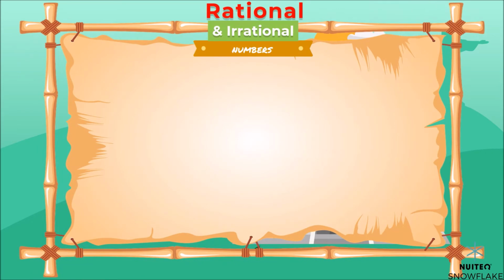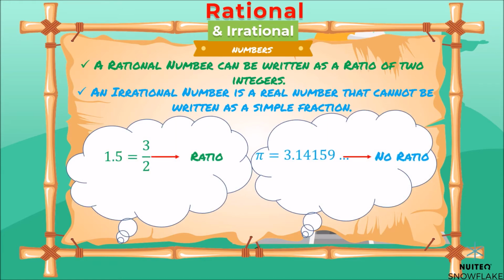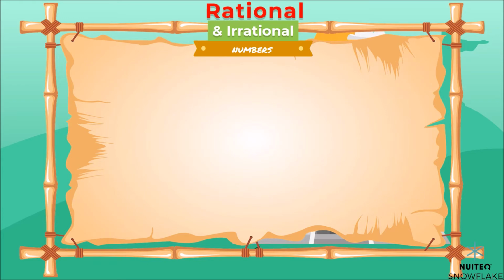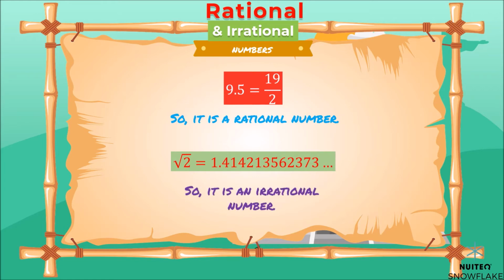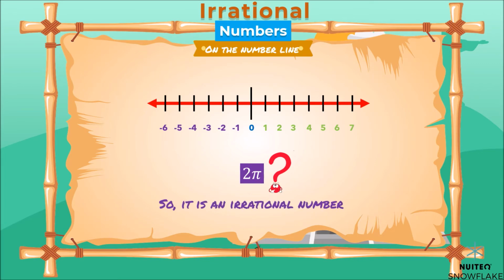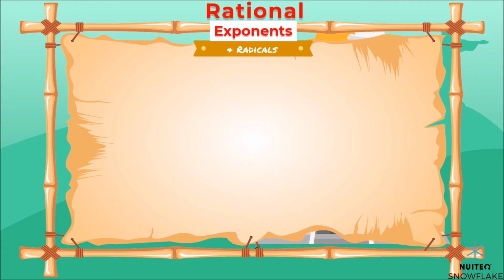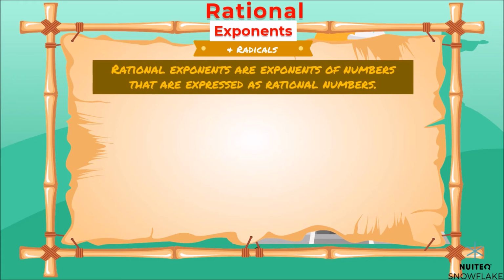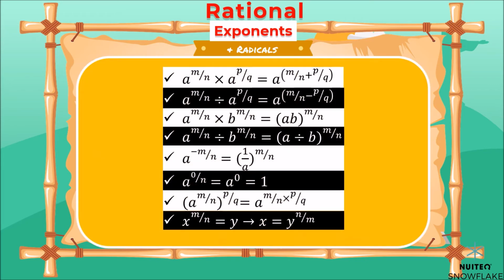Rational & Irrational Numbers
This is a Mathematics instructional video that walks students through the concepts and characteristics of rational numbers, irrational numbers, rational exponents and radicals.

For a complete lesson plan, a fun interactive game and other educational resources, please visit Snowflake.live